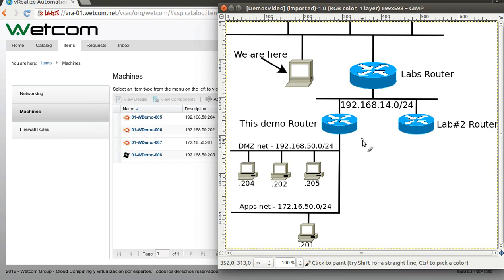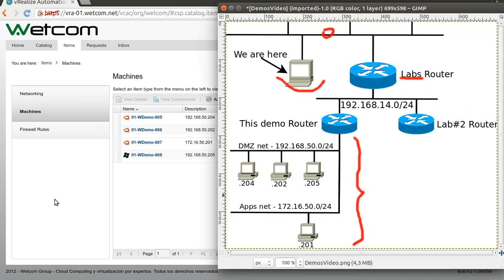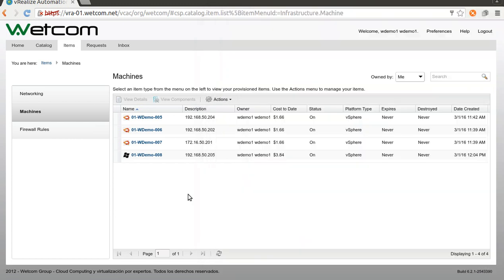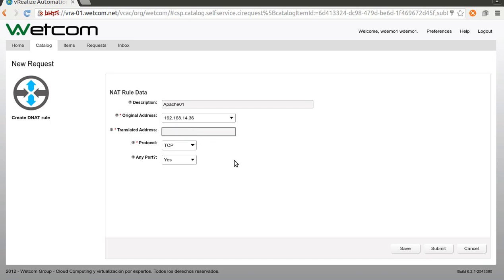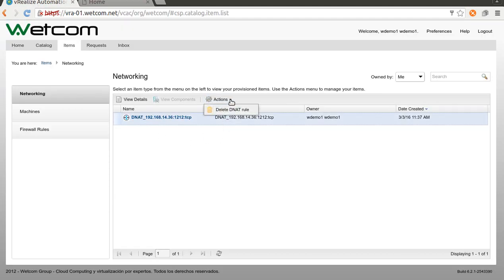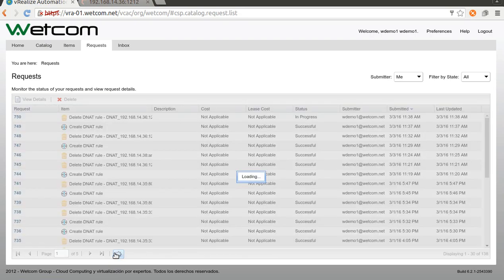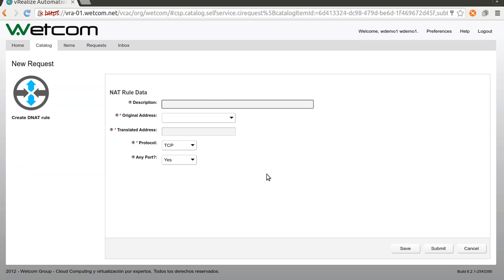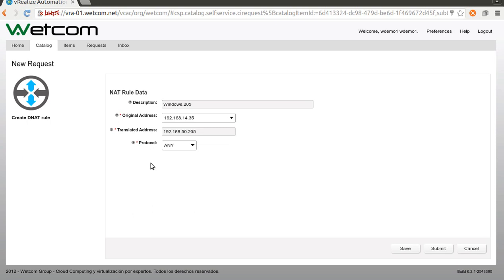Destination NAT rules self-management with vRealize Automation and NSX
Networking Services that you can self-manage with vRealize Automation. How to create and delete DNAT rules